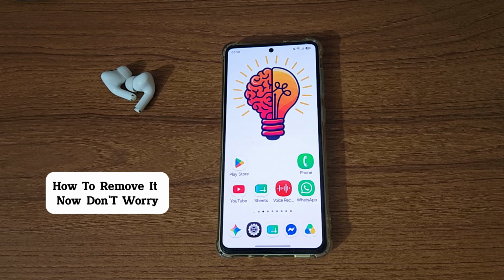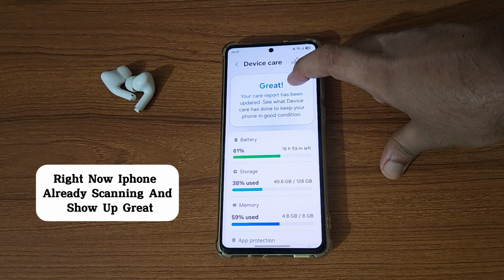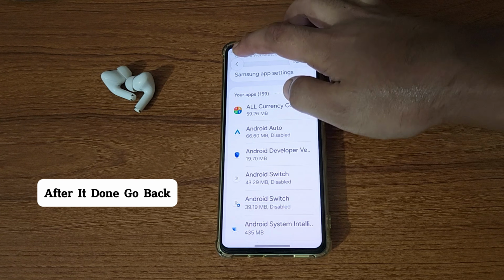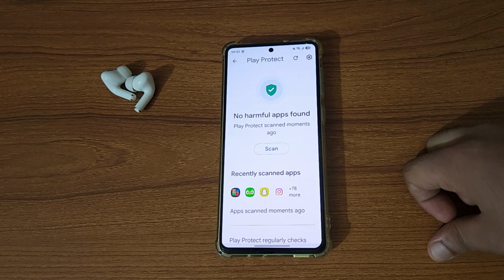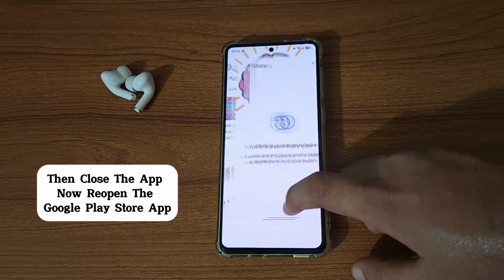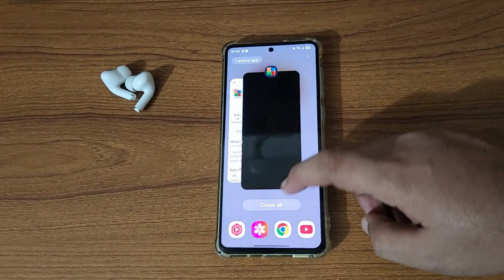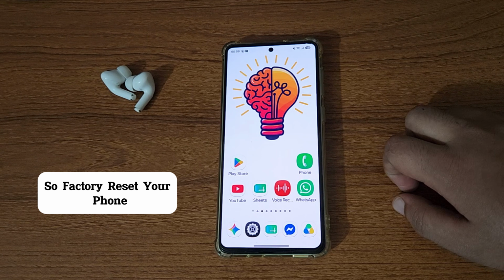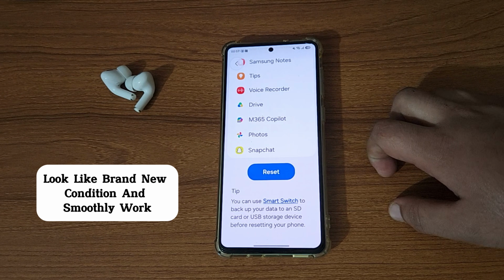Think Your Samsung Phone Has a Virus? How to Remove It Now!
Think your Samsung phone has a virus? In this video, learn how to scan and remove viruses, malware, and unwanted apps from your Samsung Galaxy using simple built-in tools.

⚠️ Important: A factory reset removes data from your phone, so make sure your important photos, videos, documents, and other files are backed up before proceeding.